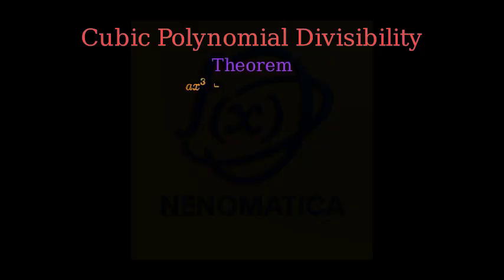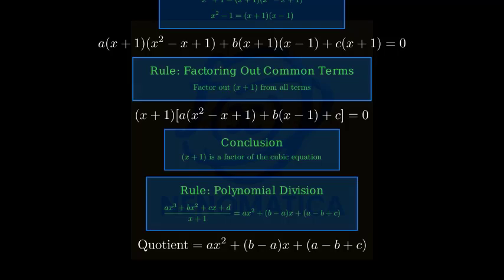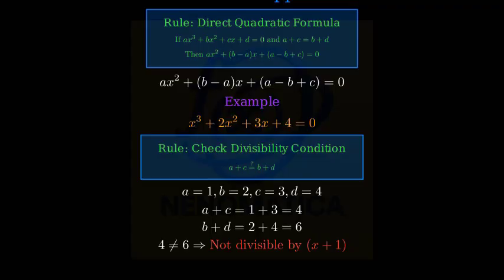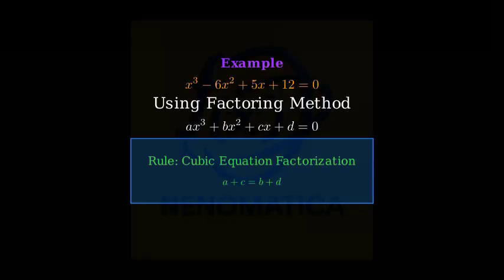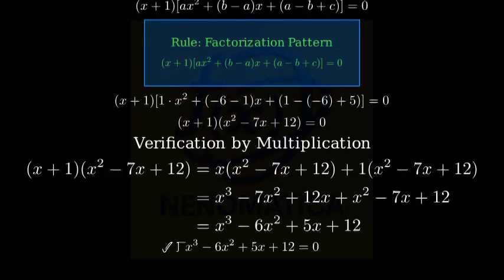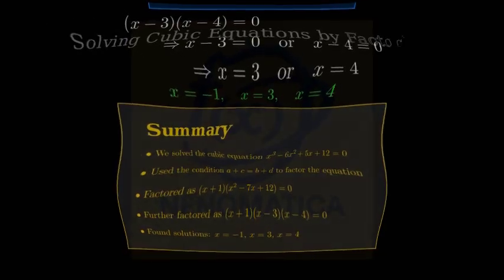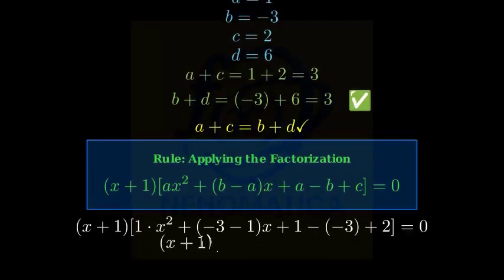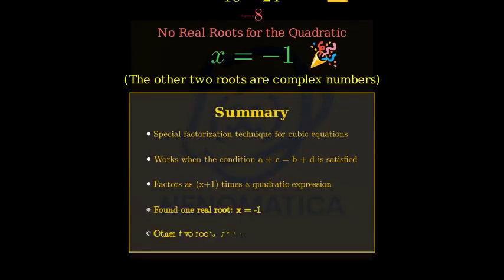Cubic Expressions 1-2: Solving Cubic Equations in Special Cases | NENOMATICA